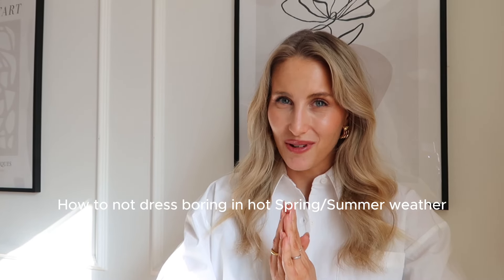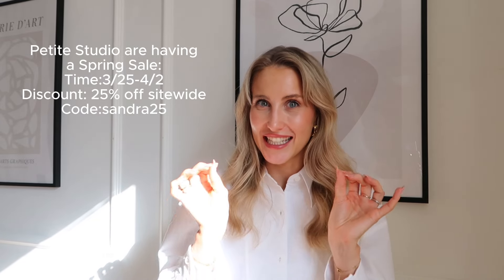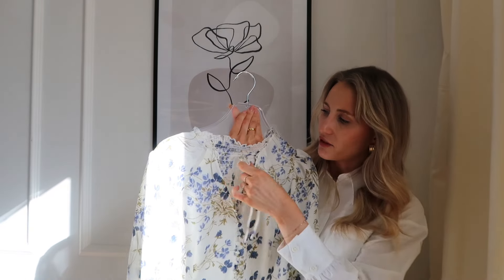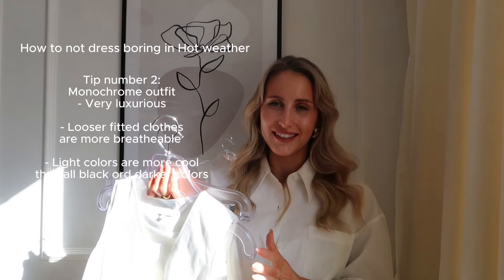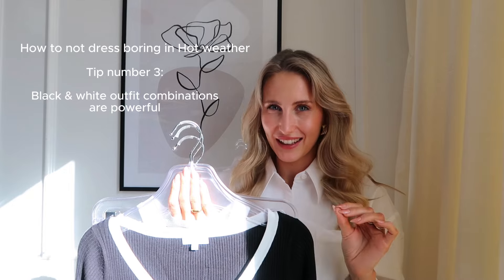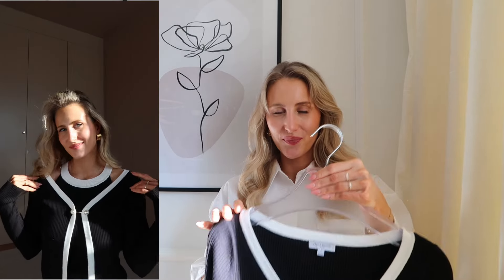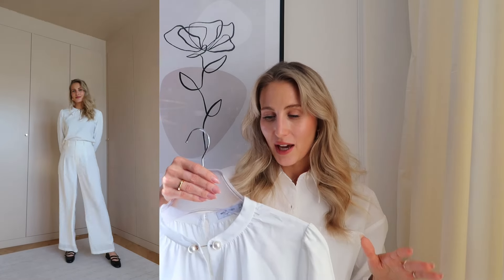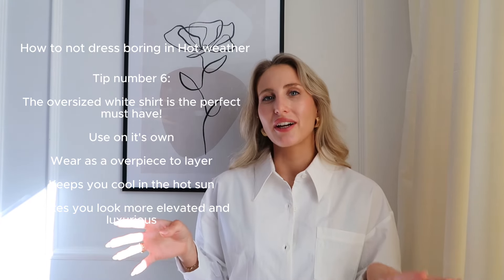HOW TO NOT DRESS BORING in Spring/Summer 2024 I Petite Studio NY I SandraEmilia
Video in paid collaboration with Petite Studio NY. I'm so happy to work with Petite Studio in this Spring/Summer outfit ideas video and show you lovely outfits from Petite Studio and talk about how to not look boring during hot Spring/Summer days: This video has been requested many times and I'm now happy to give you some inspiration! Let me know what you think about the tips and outfits. Find the items linked down below:

Petite Studio are btw having a Spring Sale 3/25-4/2